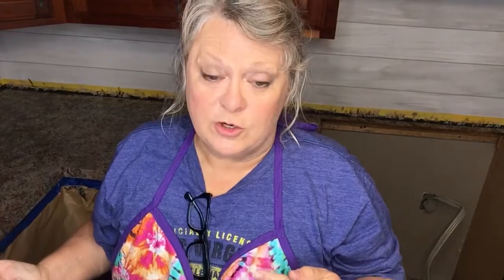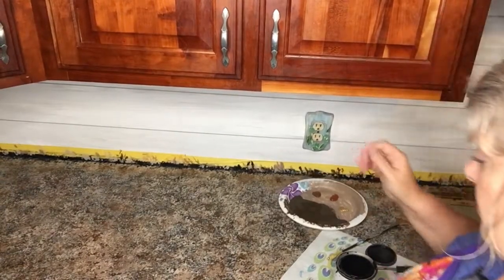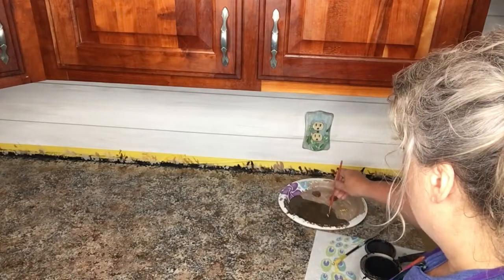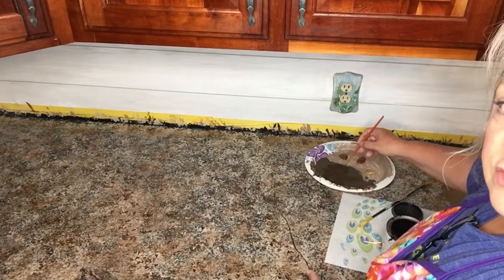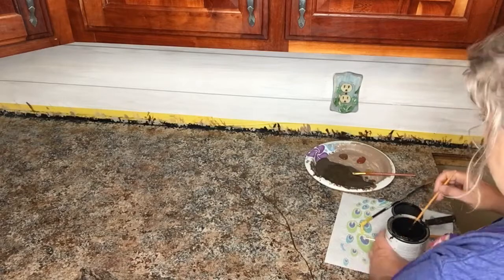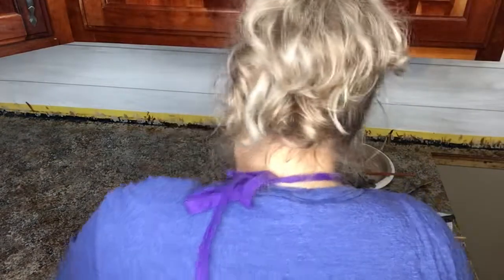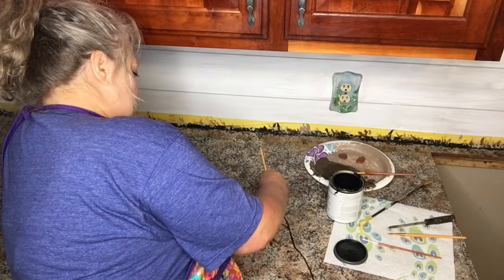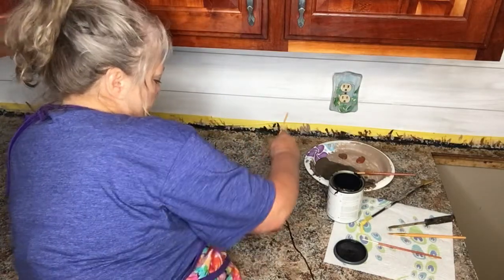Painting countertops, Adding Acrylic Colors Video 6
I decided to customize my Giani Granite countertop faux granite kit by adding multi-surface craft acrylic paints in raw and burnt umber, raw sienna and gold.